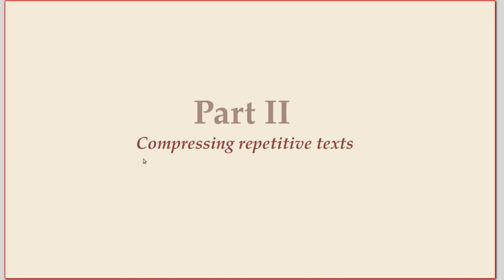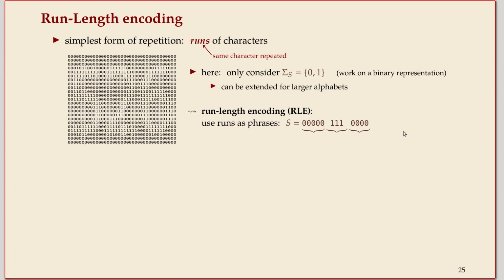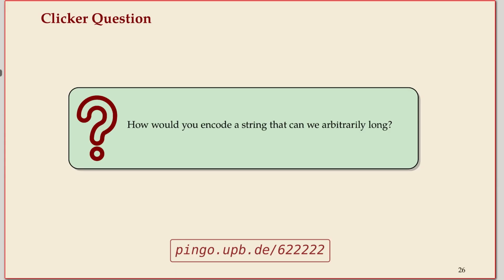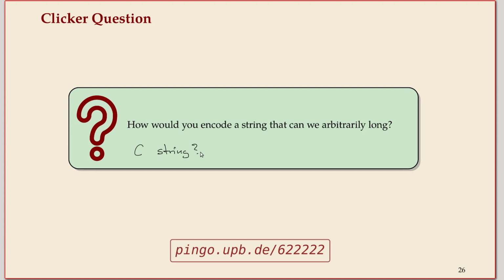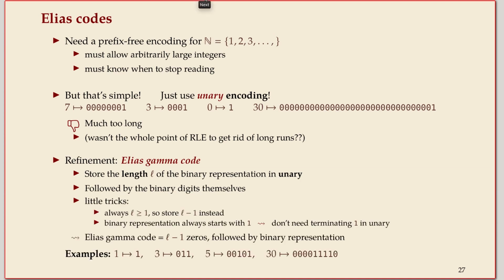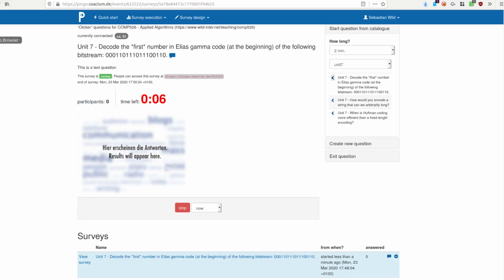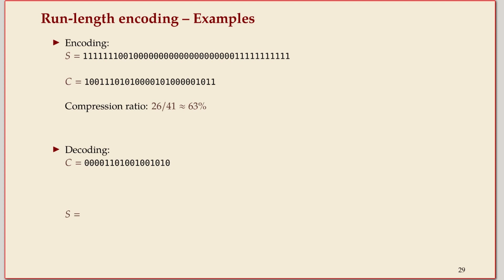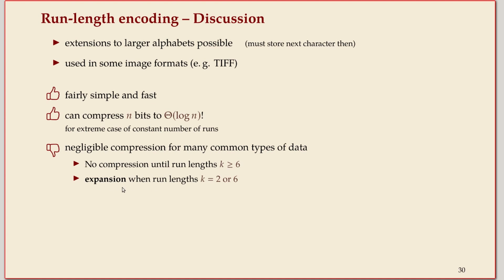COMP526 Unit 7-4 2020-03-23 Compression: Run-Length Encoding